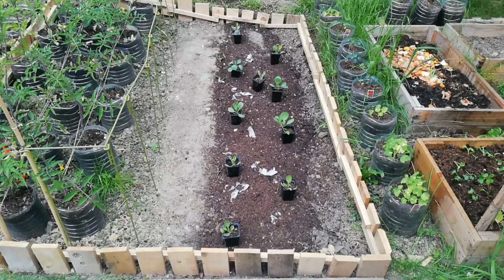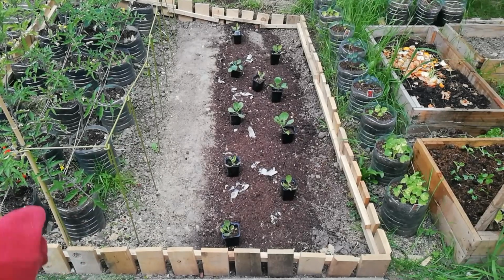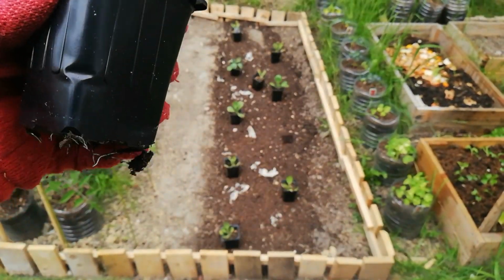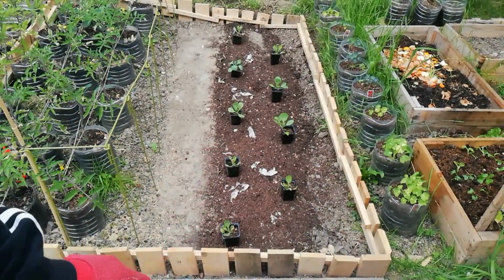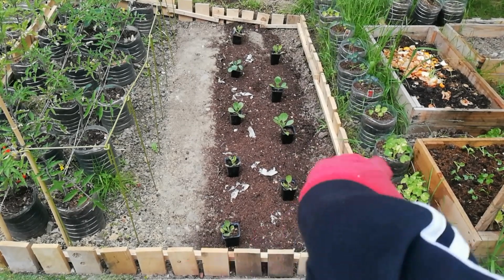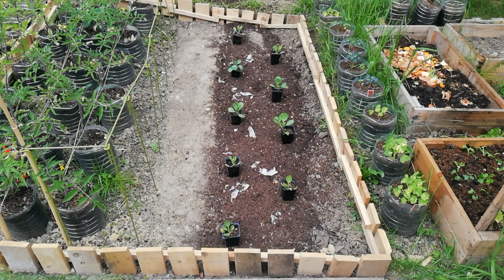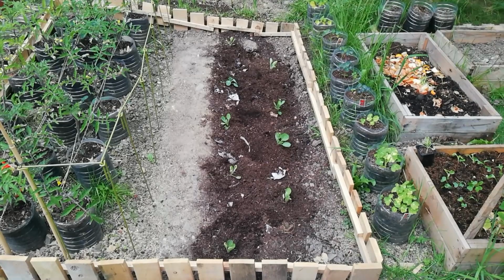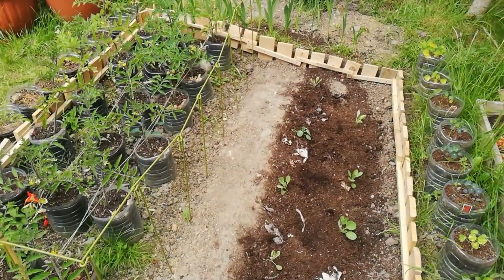How to plant cabbages | transplanting cabbages in the ground | Garden Ideas & DIY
⬇️ 🎶 Music 🎶 ⬇️

"Jay Someday - Come Along" is under a Creative Commons (CC-BY 3.0) license